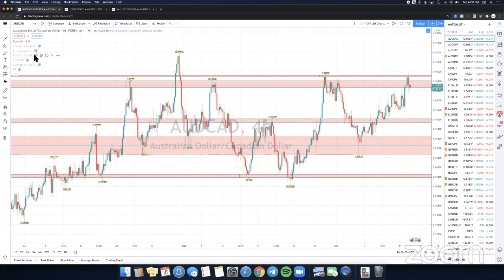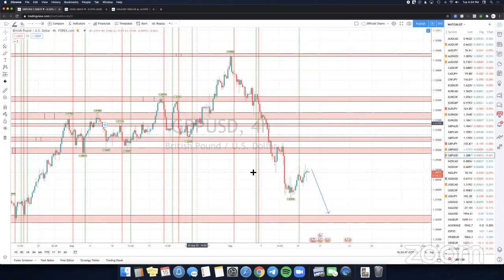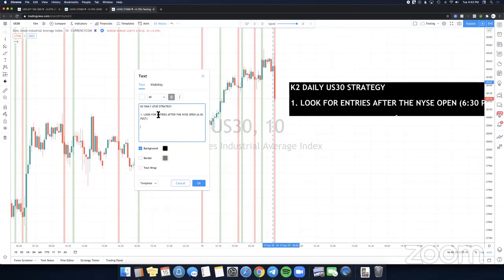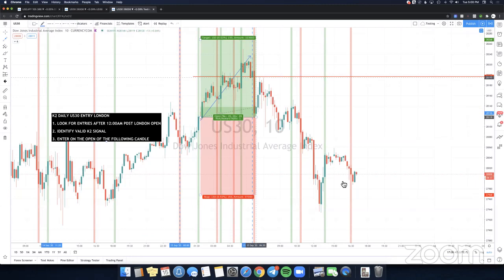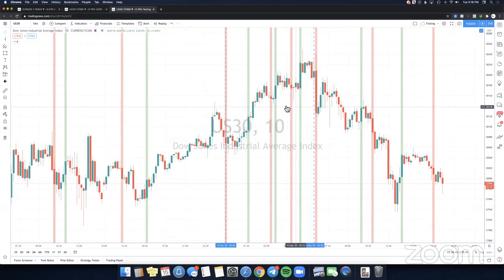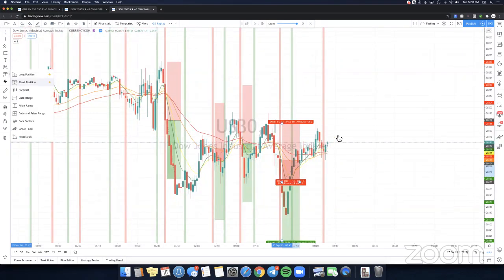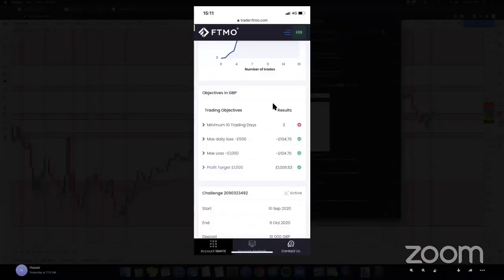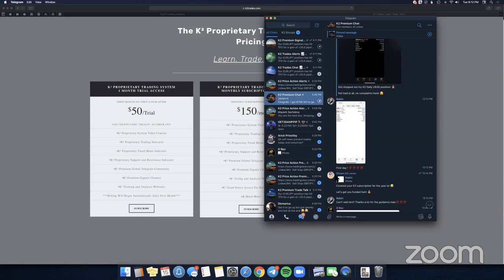THE K2 TRADES LIVE TRADING ROOM | TRAINING WEBINAR - September 15, 2020 | FOREX | INDICES